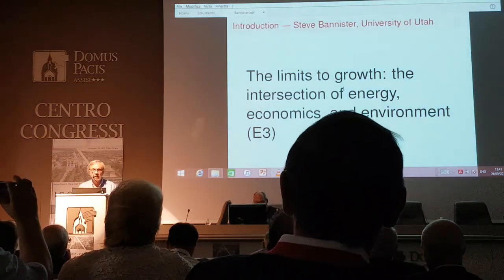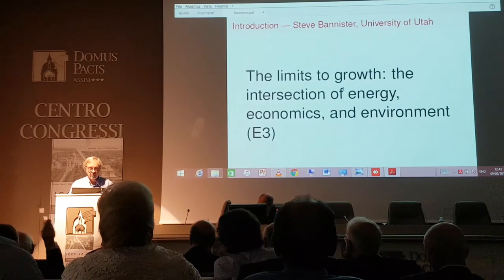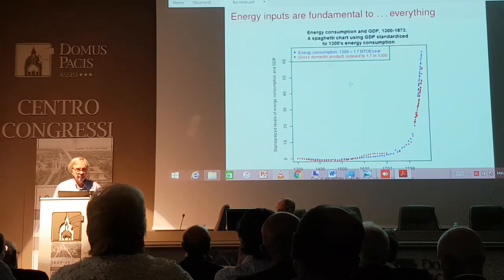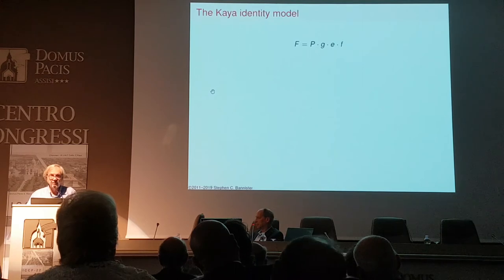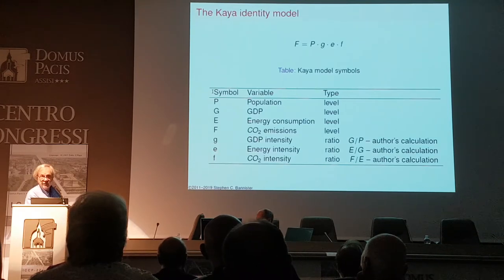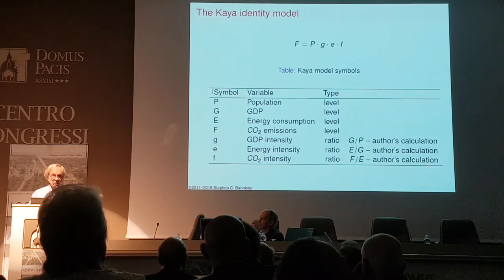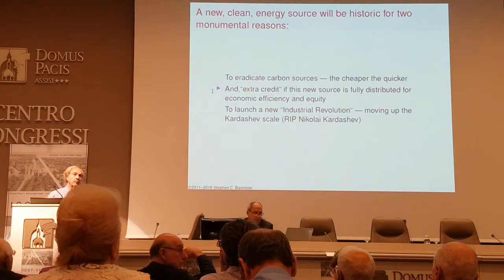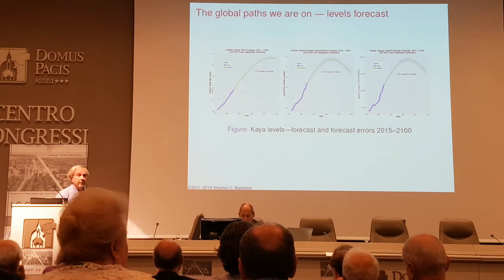ICCF22 - The intersection of energy, economics and environment - Steve Bannister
Steve Bannister from the University of Utah gives a succinct overview of the importance of energy in society, quality of life and the environment.